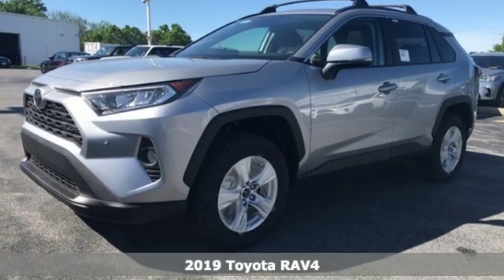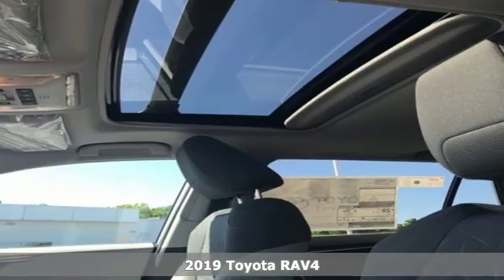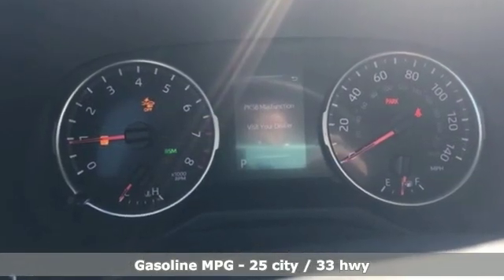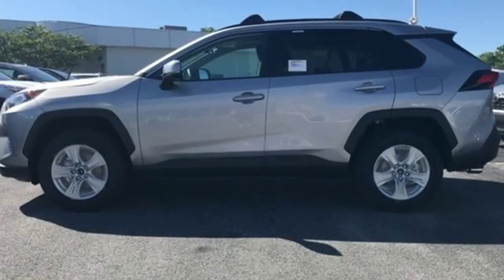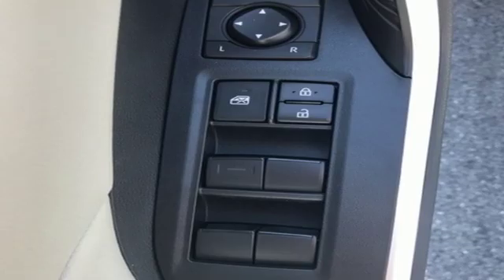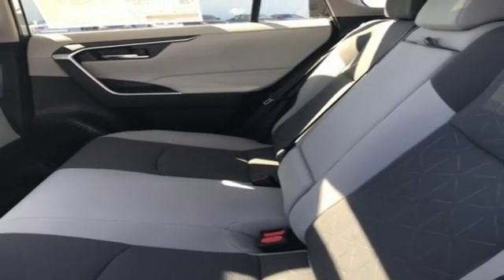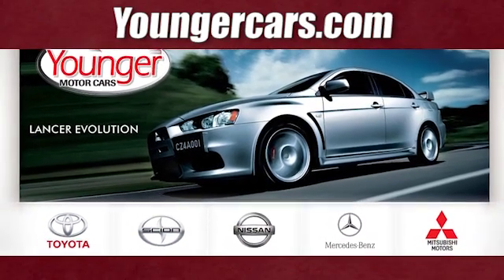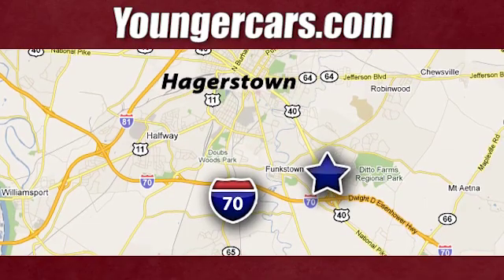New 2019 Toyota RAV4 Frederick MD Hagerstown, WV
Year: 2019
Make: Toyota
Model: RAV4
Trim: XLE
Engine: 2.5L 4-Cylinder DOHC Dual VVT-i
Transmission: 8-Speed Automatic
Color: Silver
Stock #: V3112600
VIN: 2T3P1RFV6KC011880

Be One!

Address:
1945 Dual Highway